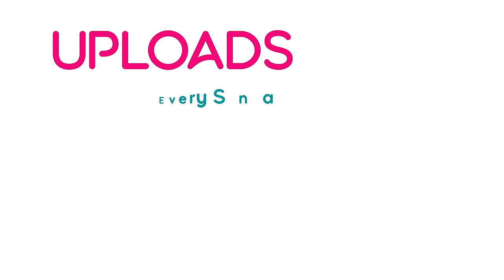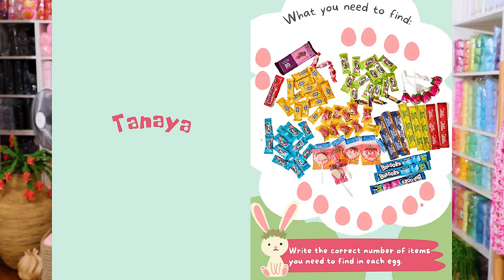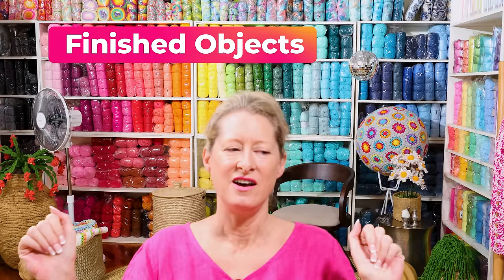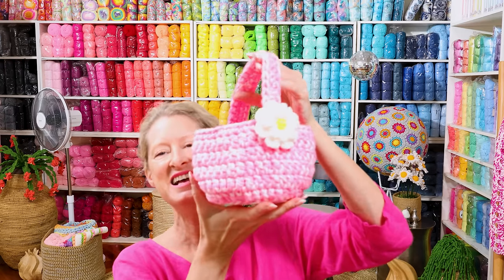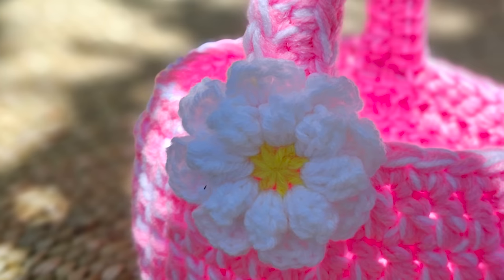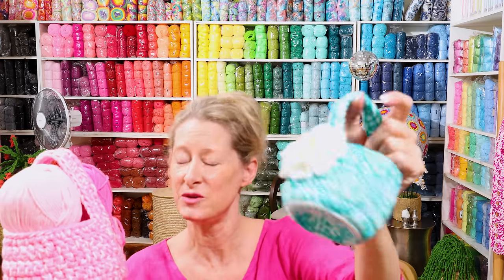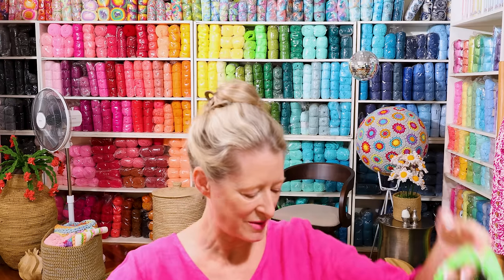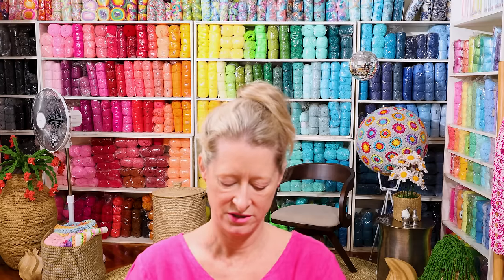Everything I crocheted in April! New Crochet Podcast Episode 157!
Welcome to my latest crochet podcast episode 157! In this episode, I'm thrilled to share with you my newest finished objects and the exciting new projects I'm currently working on. Join me on this creative journey as we delve into the world of crochet artistry and inspiration.